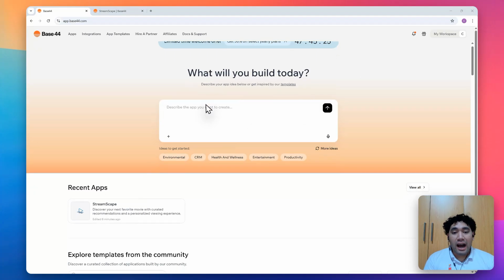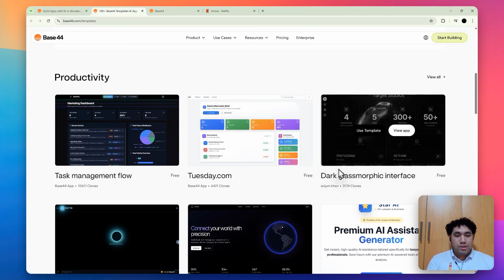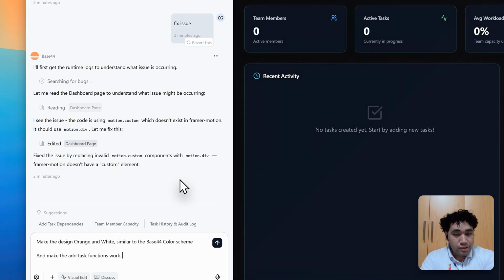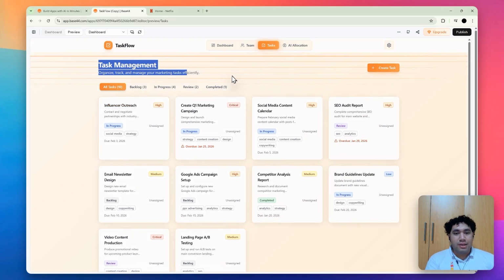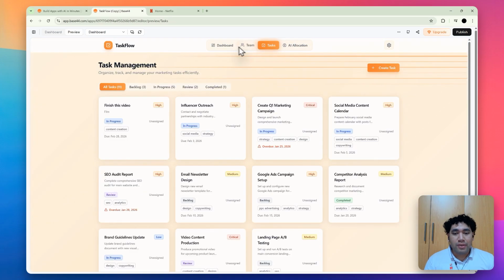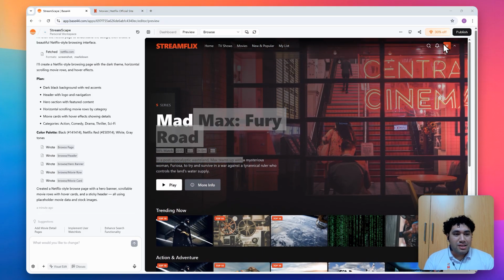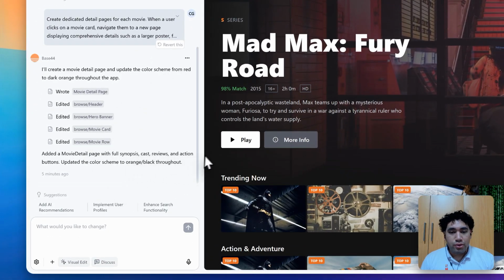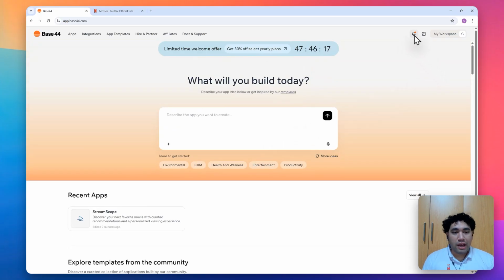How to clone any website using base44 2026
Base 44 website clone step by step

☑ Watched the video
☐ Liked?